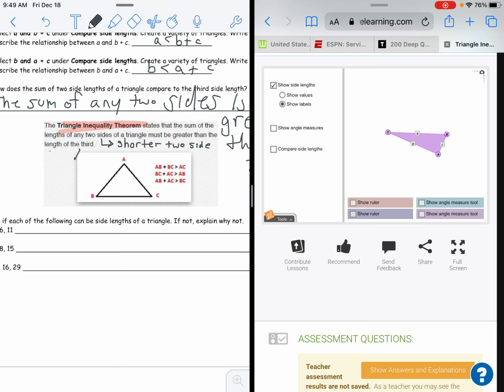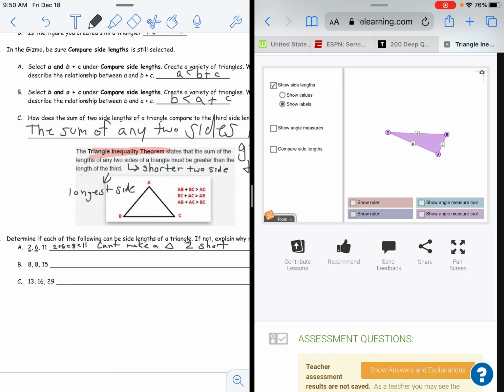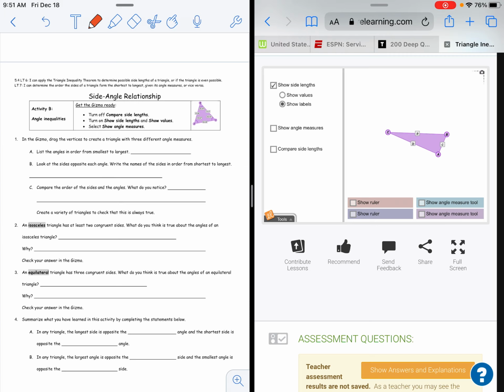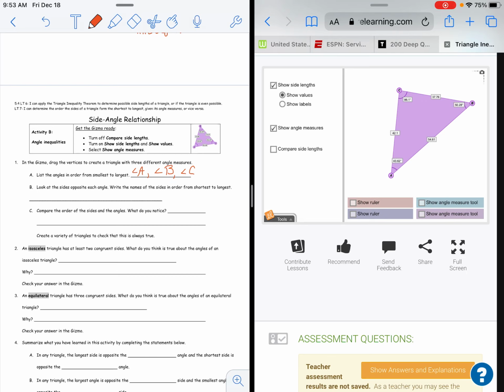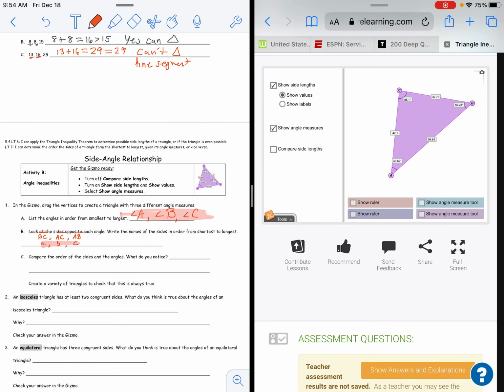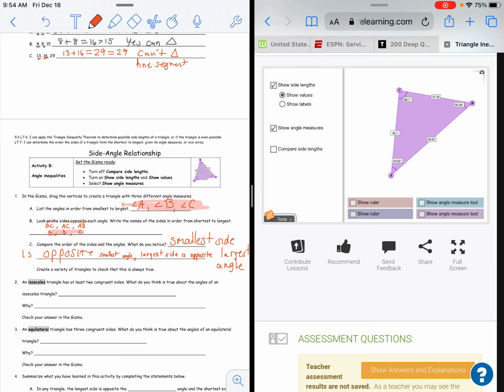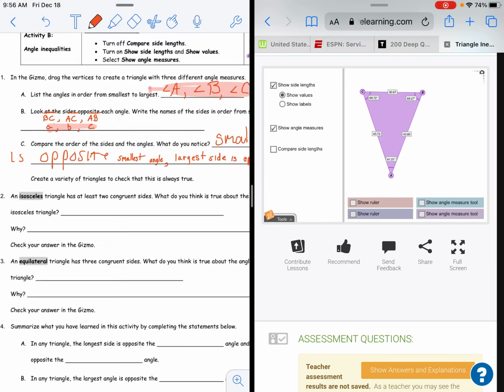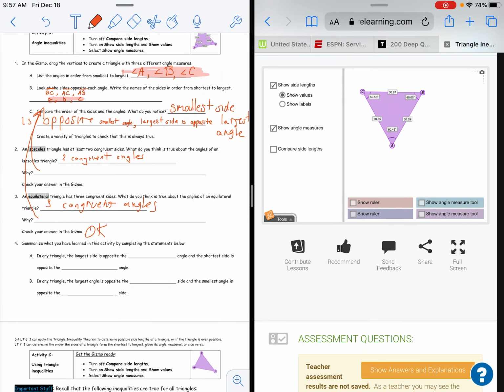5.4 LT 6-7 Triangle Inequality Theorem Phaze 1 Video 2